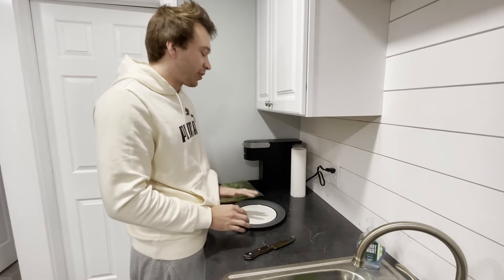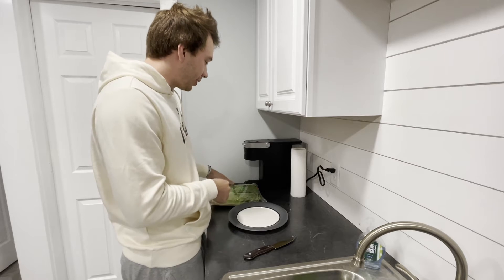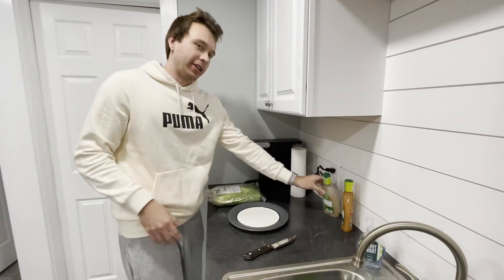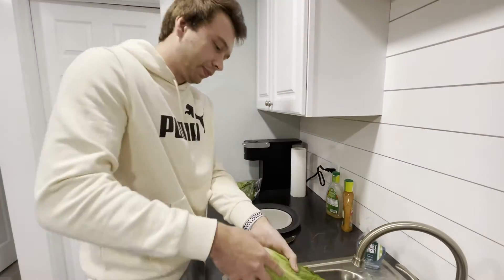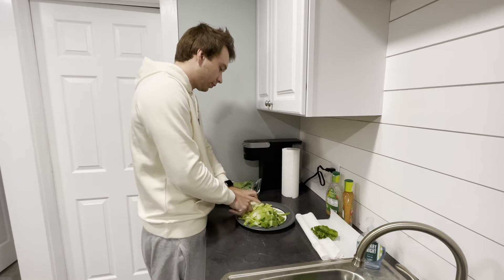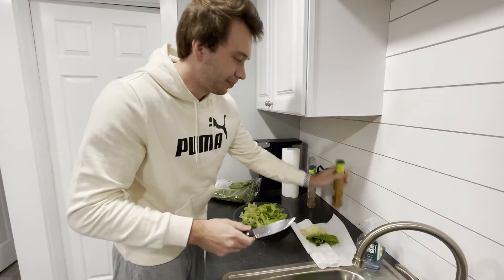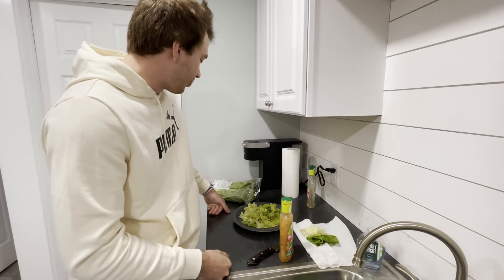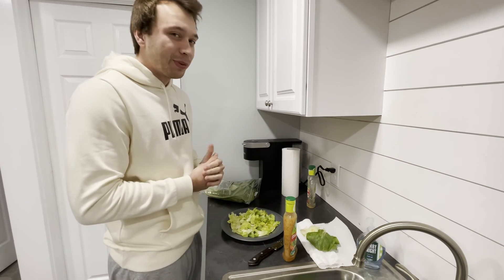LATE NIGHT CRAVINGS?!? TRY THIS LITTLE SNACK | DIET TIPS | Mr. Slick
Hi,

Here is my late night snack when I'm getting those cravings. This little snack is perfect right before bed. Low calories!

Super close to getting below 200lbs and on a push to break the plateau!